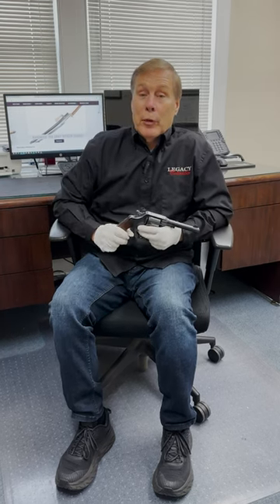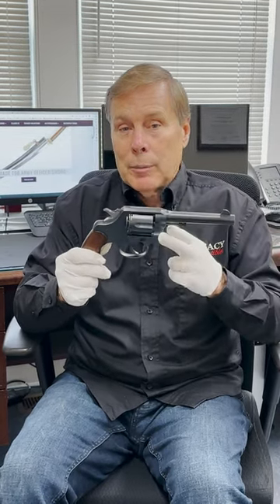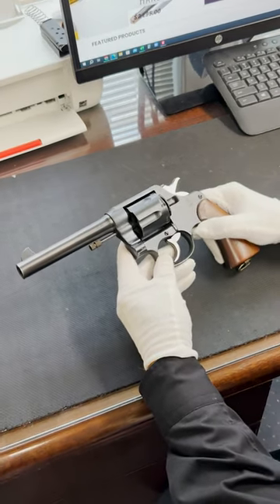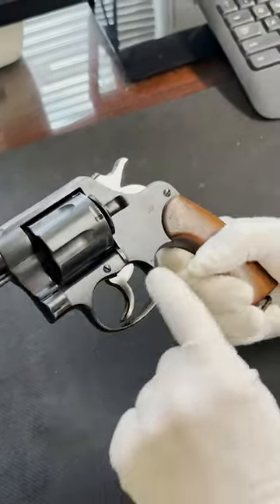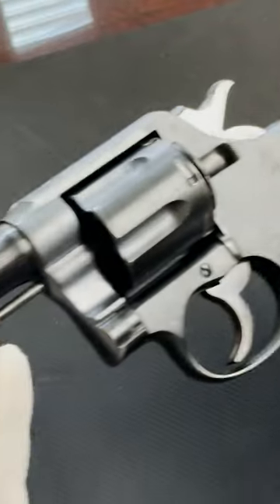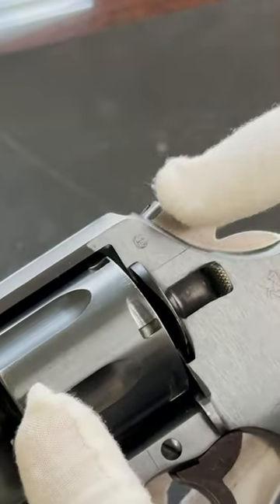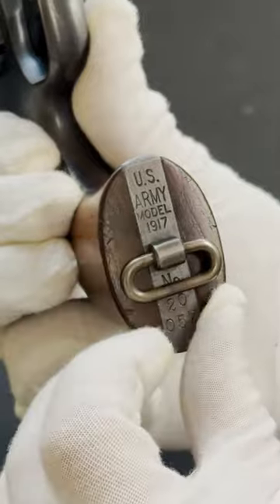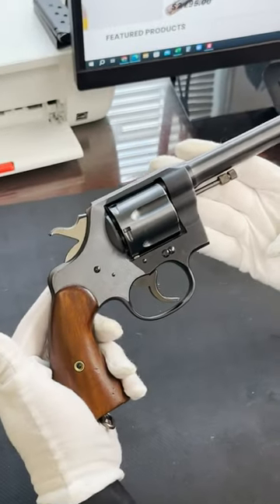WWI Colt Model 1917 Revolver That Looks Brand New!